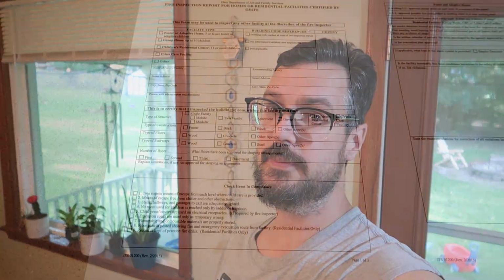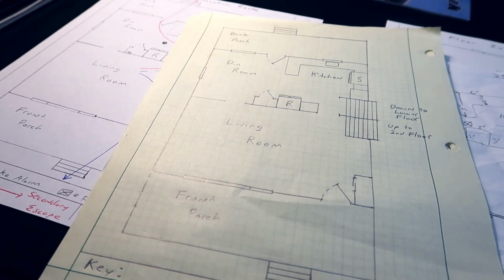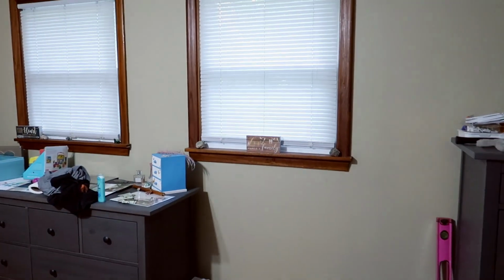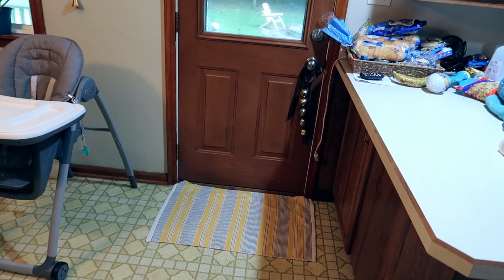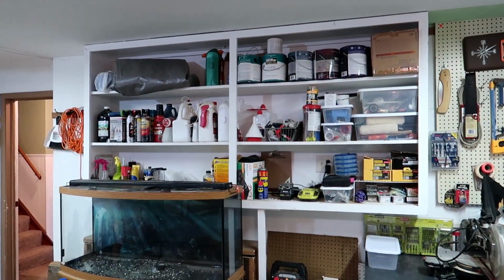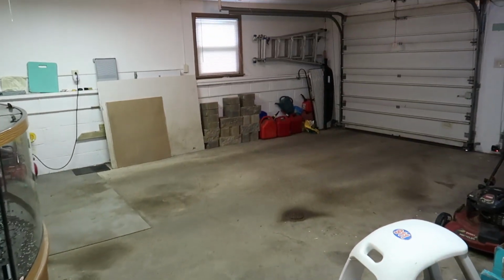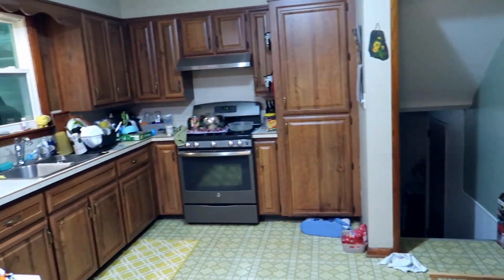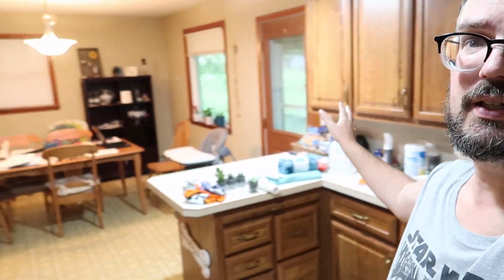Reviewing the Fire Inspection Report to ensure we got everything done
Once again we review the goals we set out for the week.  I also walk through the fire inspection checklist to ensure that we got everything covered.  Come join us, won't you?

Jonathan Palo